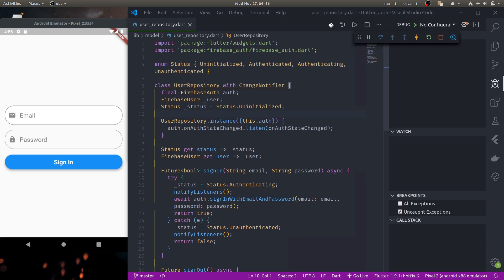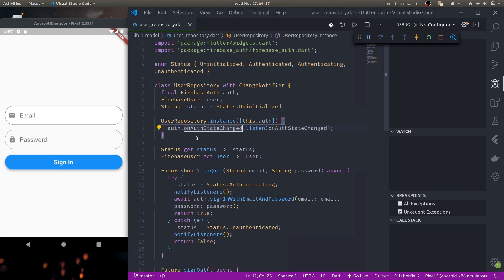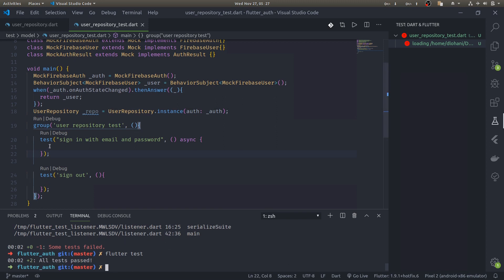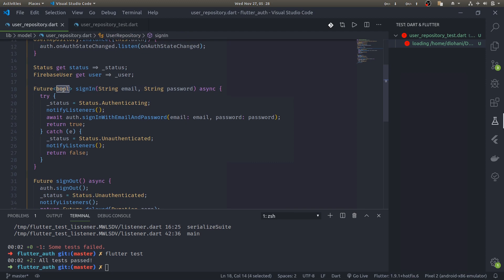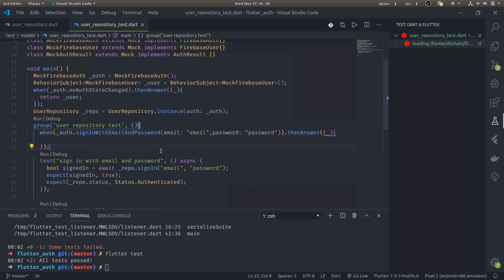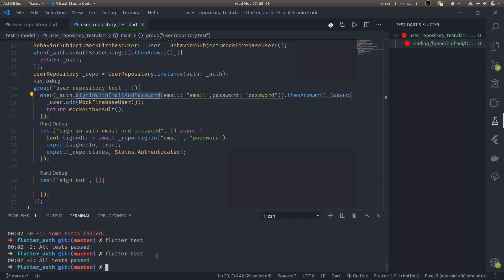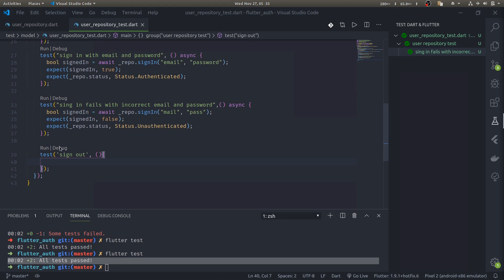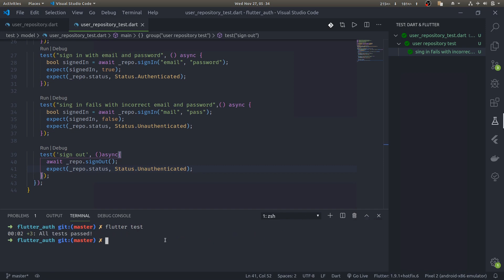Flutter Testing [4] - Firebase Auth App - Unit Testing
In this next few parts, we are going to test an app that authenticates user using firebase authentication. In this part, we are going to unit test our provider that authenticates the user. Provides abstraction to firebase auth methods.